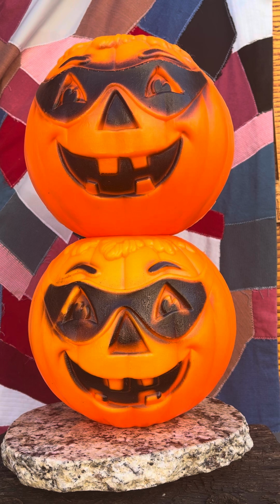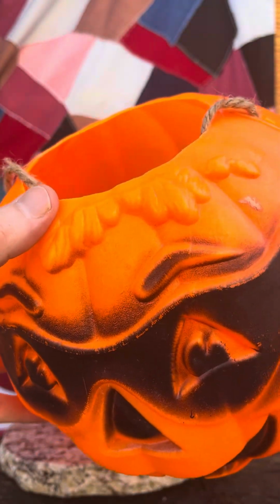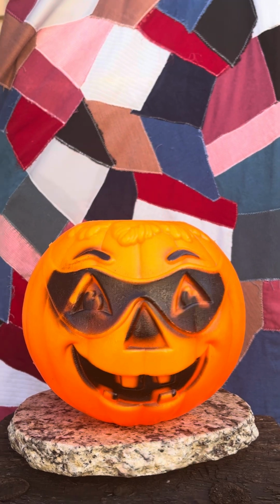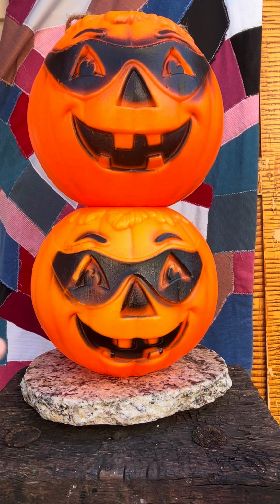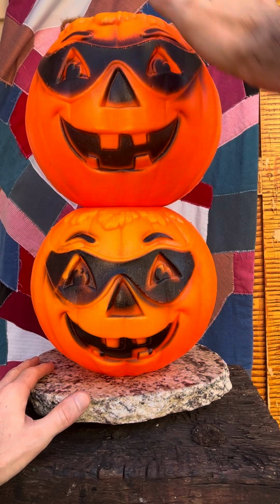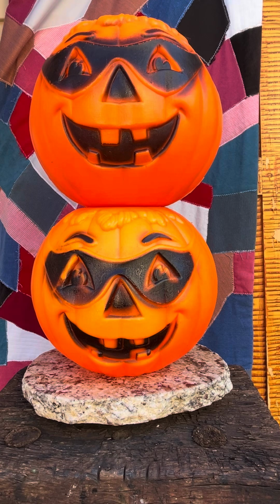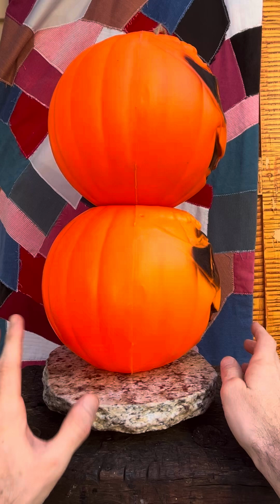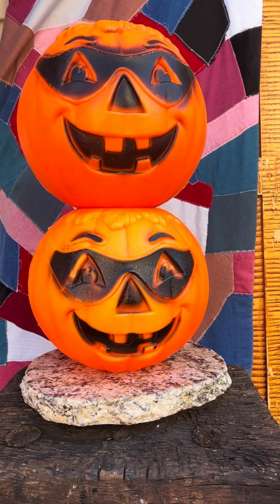Big Jack: Iconic Halloween Blow Molds by General Foam Plastics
A closer examination of two iconic Halloween blow molds by General Foam Plastics